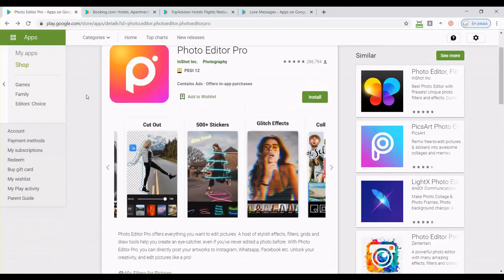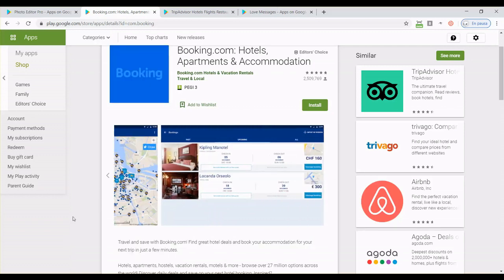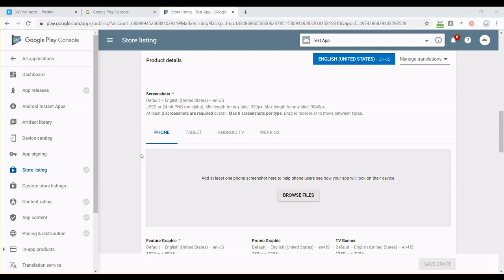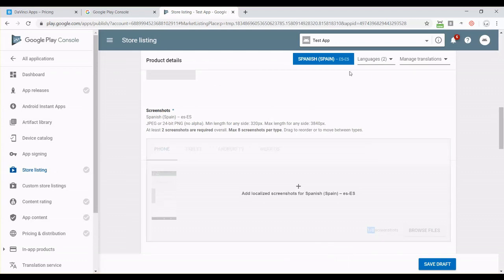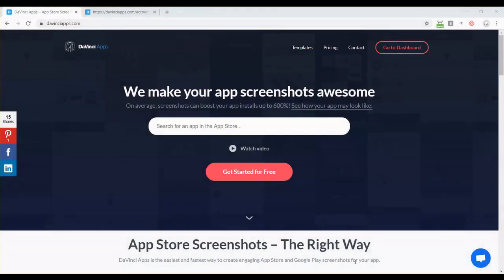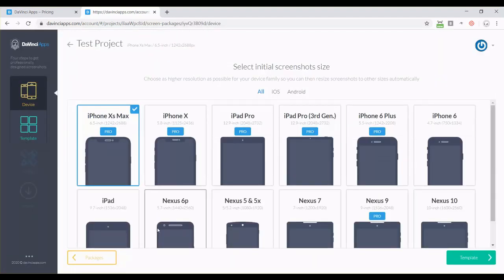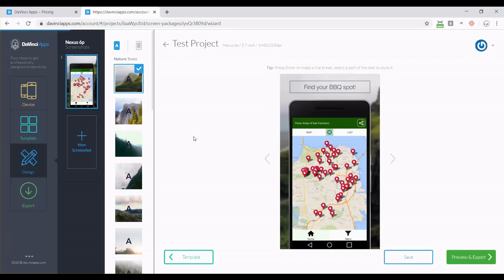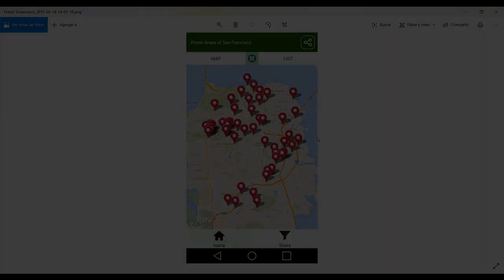How to create awesome screenshots and increase your downloads with DaVinciApps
Having great screenshots of your app on GooglePlay or iTunes is a very important way to attract the attention of the visitors of your app's site on the appstore.

Most developer don't really take enough care when publishing their apps. That's a huge mistake.

The best app can be a failure if it doesn't become attractive to users.

In this video I'm explaining why having great screenshots is crucial to be succesful. I'll teach you how to create them using a great tool called Da Vinci Apps.